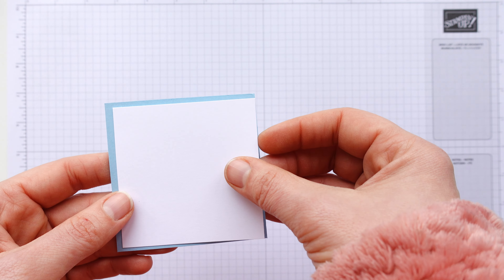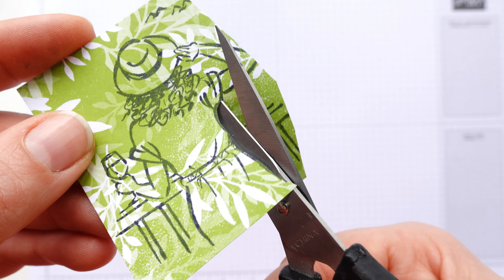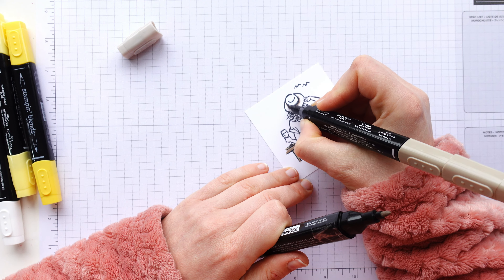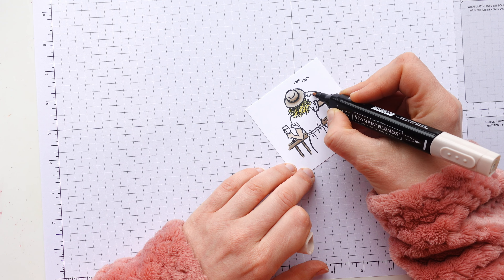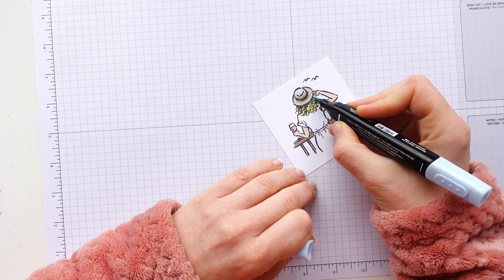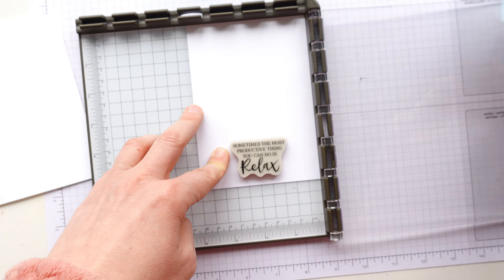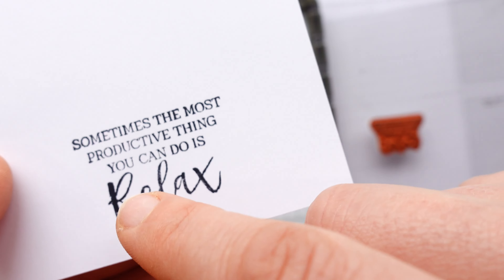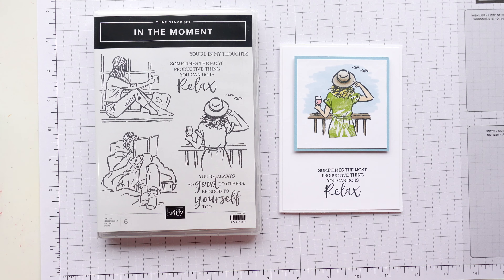Paper Piecing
Join me as I show you how to paper piece with some of my favourite Stampin' Up! supplies.